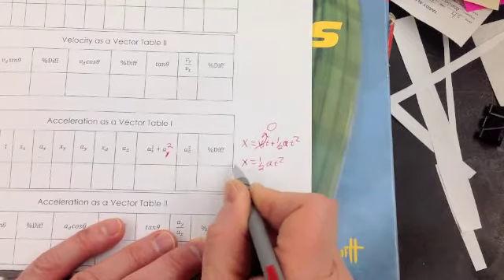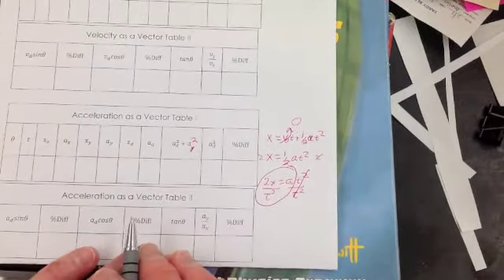Acceleration as a Vector Calculations